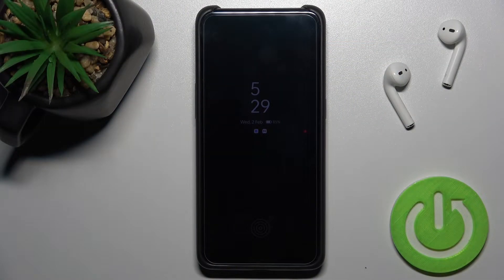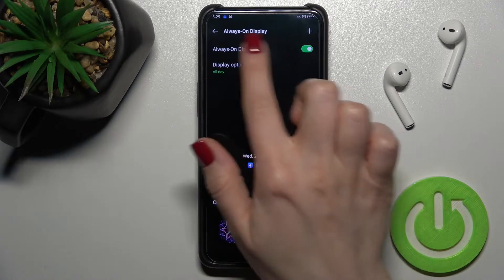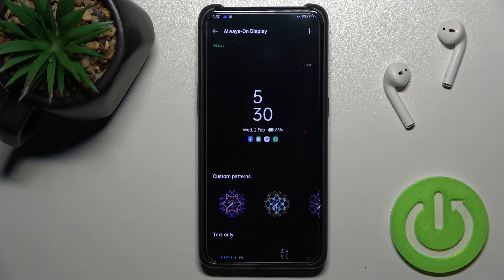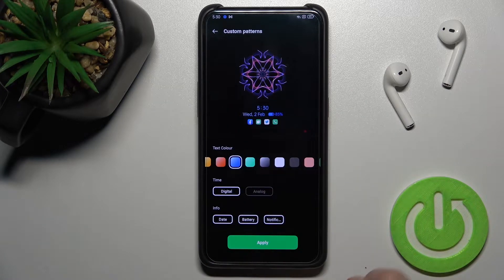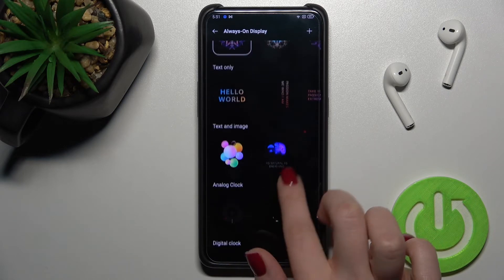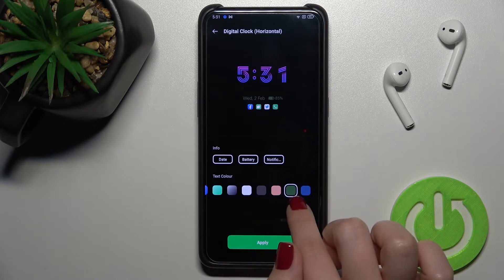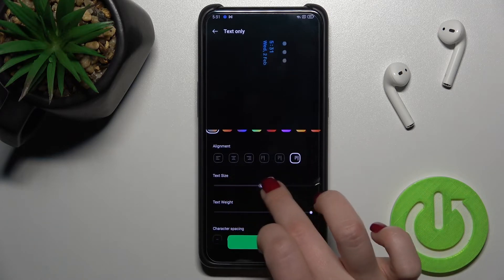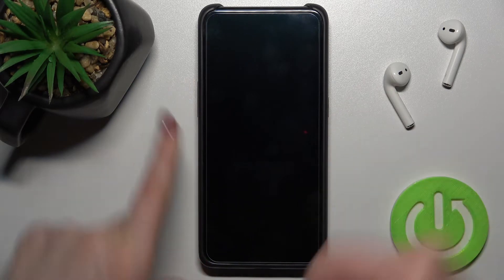Change Always On Display on Oppo Reno 10X Zoom / How to Customize AOD in Oppo Reno 10X Zoom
Don't miss this tutorial if you want to learn how to customize Always On Display on your Oppo Reno 10X Zoom. Find out where the lock screen settings are located in your Oppo, and how to open the Always On Display settings. We will show you how to allow Always On Display to be shown always or as scheduled. Find out how to change clock style, how to show or hide music information, how to change screen orientation, how to enable or disable auto brightness and also how to change AOD's theme.

How to customize Always On Display in SAMSUNG Galaxy Note 10? How to customize Always on Display Theme in SAMSUNG Galaxy Note 10? How to set up theme of Always on Display in SAMSUNG Galaxy Note 10? How to Change Theme in Always on Display on HUAWEI P30 PRO?